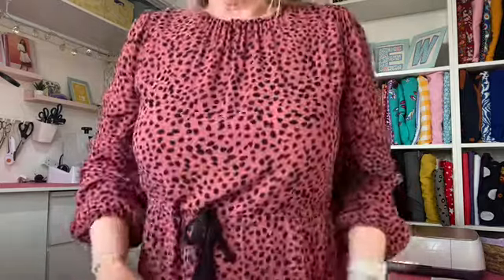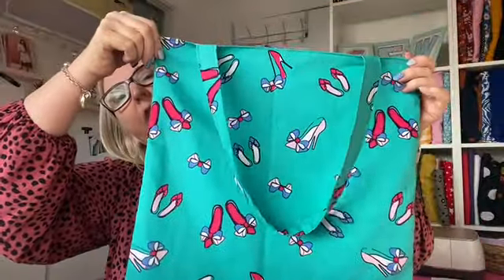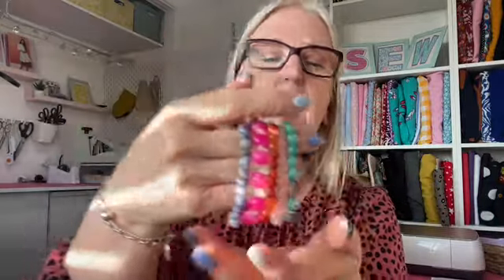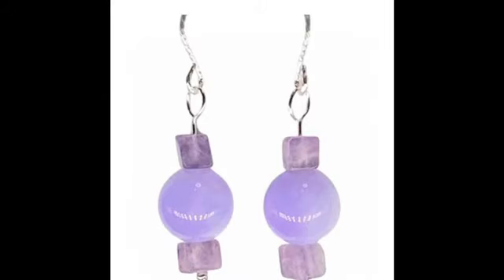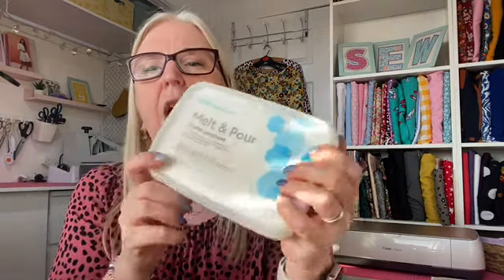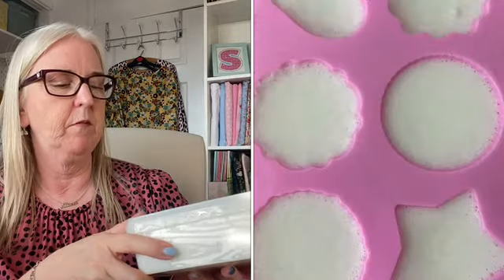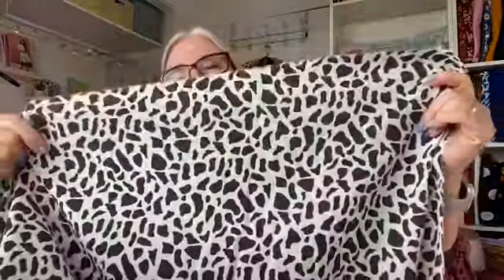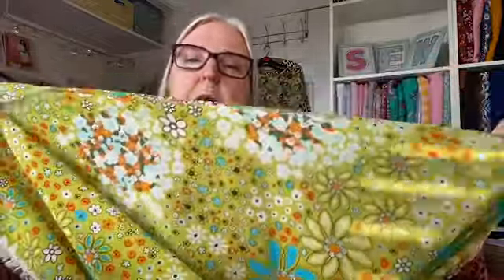crafty chat, sewing, fabric , soap and macrame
jewellery, bags and accessories

Lyra dress and Indigo dress

afternoon tea

davenport dress

Tynemouth market- natural shampoo bar, soaps etc

melt and pour soaps and essential oils

La Roche-Posay
facial cleansing bar available from Boots stores